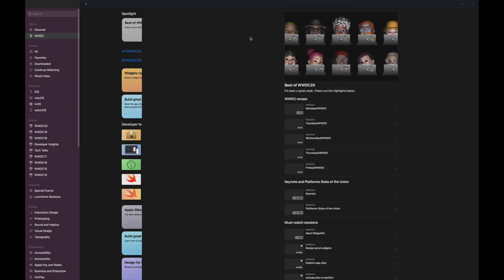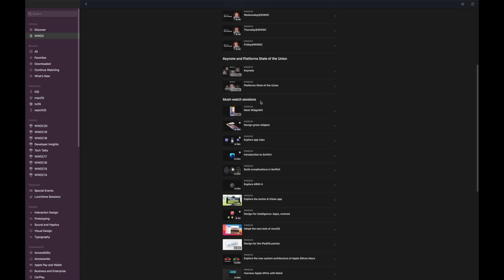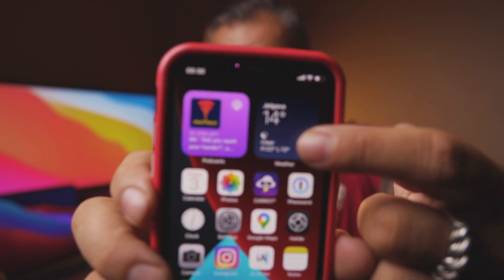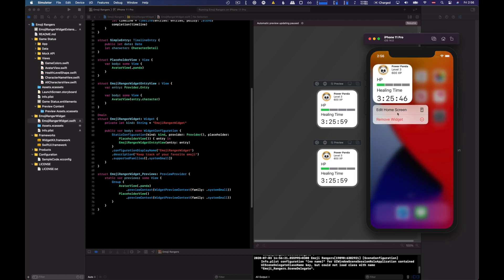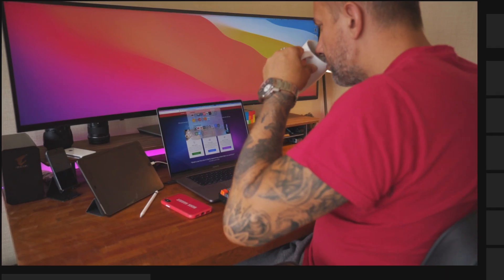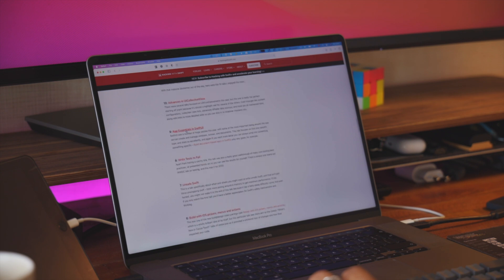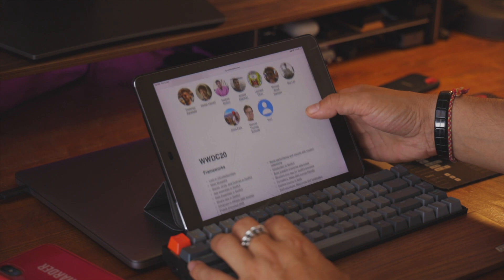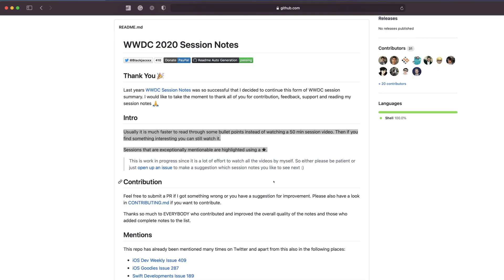My top 3 news from WWDC 2020 and how to handle new feature learning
Decided to record a relatively short video to highlight my3 top WWDC announcements and share my shortlist with resources for catching up with learning until iOS 14 release.

Timestamps:
0:46 - don't panic, we have plenty of time to learn
My top for new "toys":
1:37 - Nr 3 no spoilers in timestamps :)
3:38 - N 2 Guess that this will be highly requested in next year freelance projects
4:34 - N1 my favorite one
How to learn:
5:55 - Plan what you would like to learn
7:02 - Useful resources

Links to the resources:
what's new in Swift UI for iOS 14